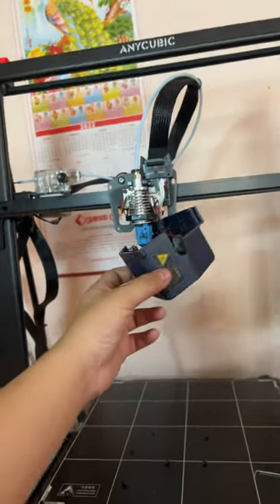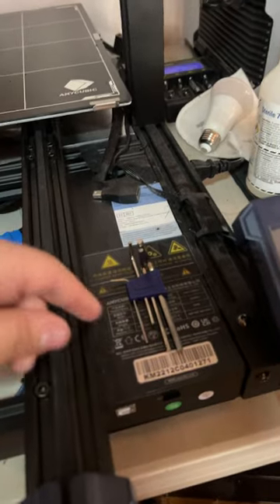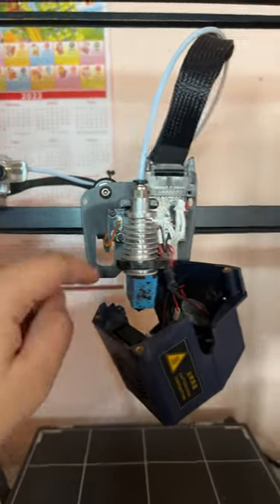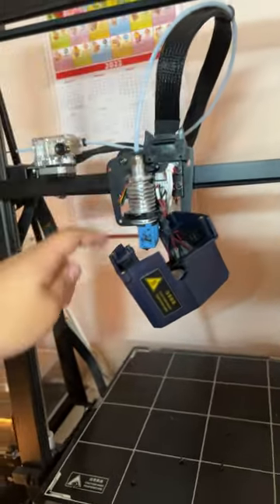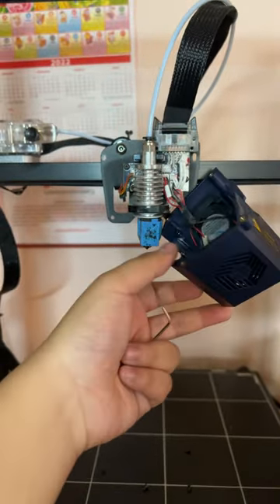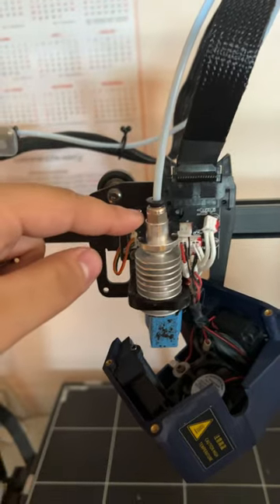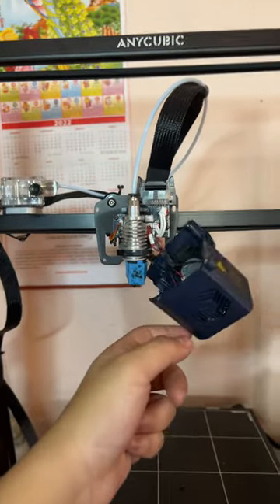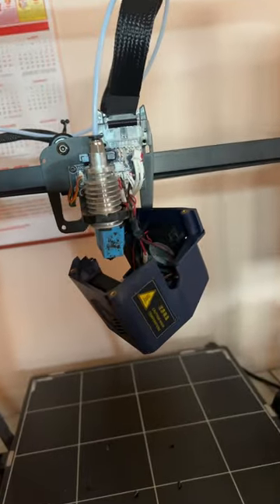How to disassemble Kobra max print head